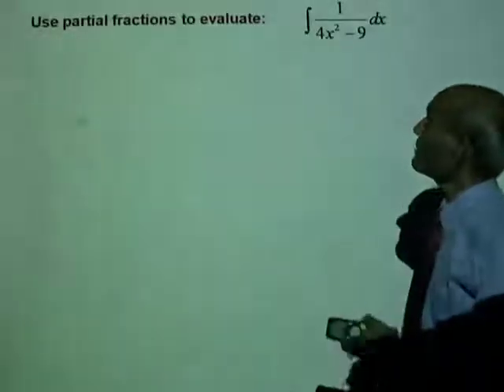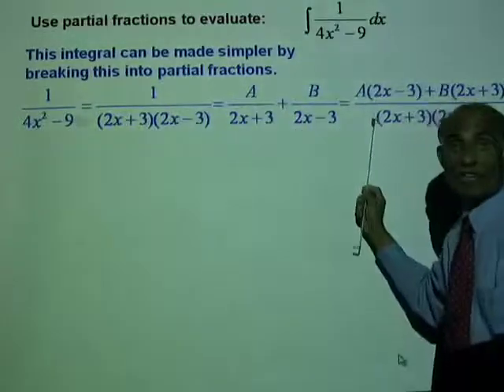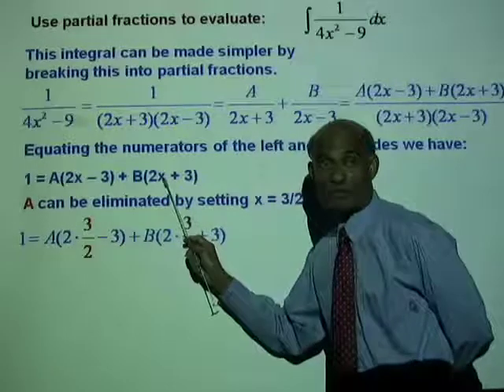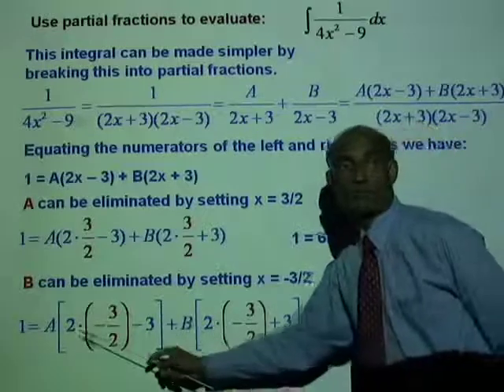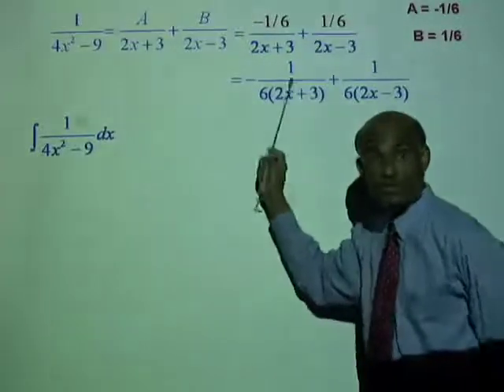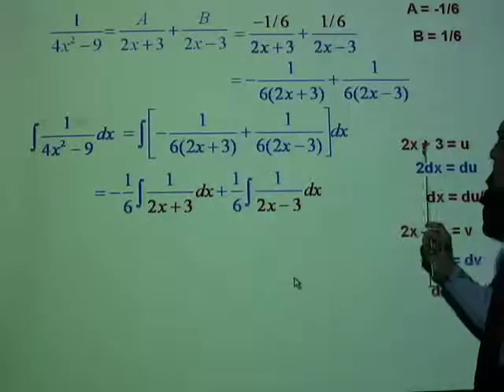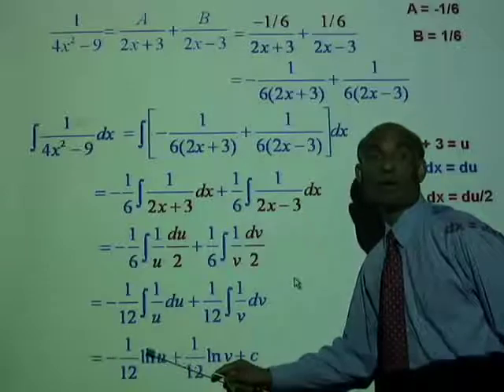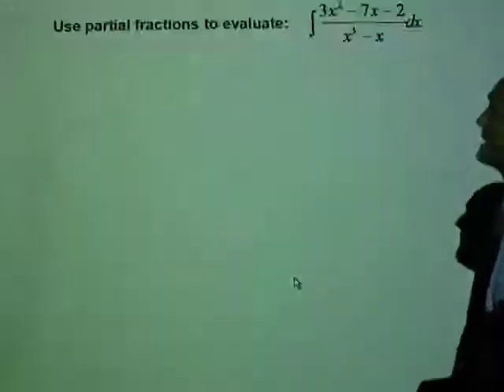MAC2312 Lesson 2 5 Partial Fraction Integration iii